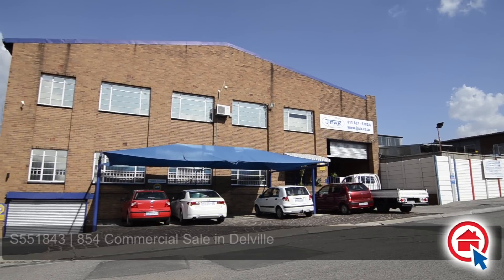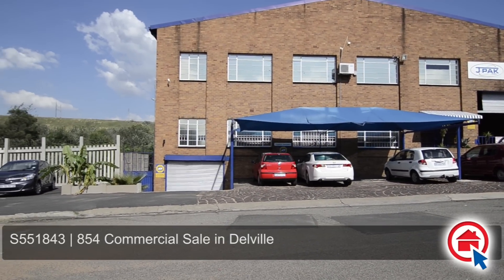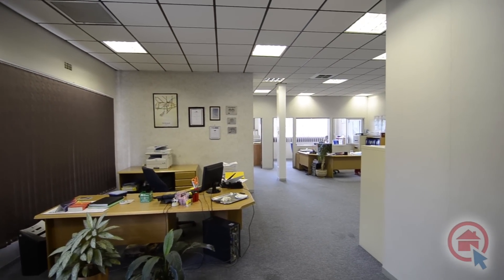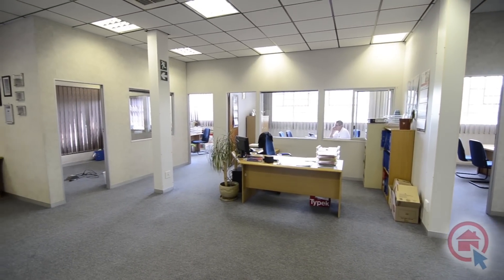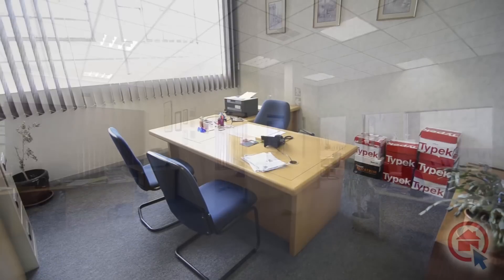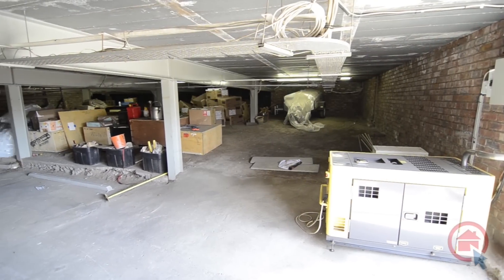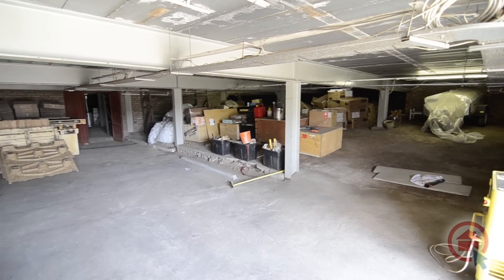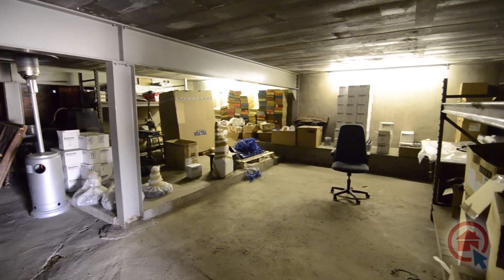S551843 | 854 Commercial Sale in Delville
854 Commercial Sale in Delville.